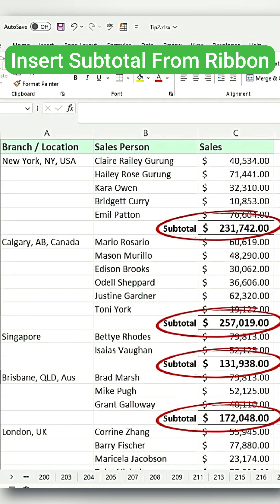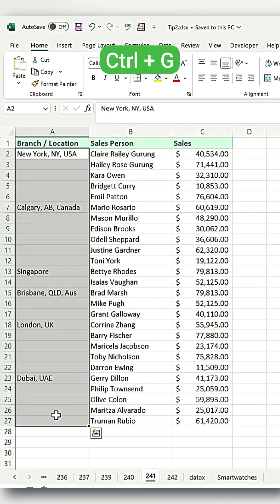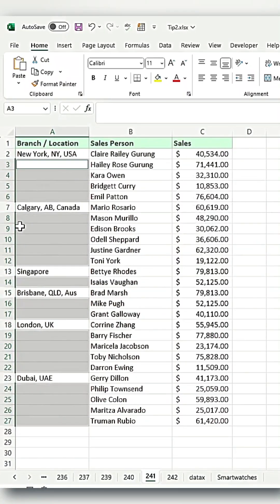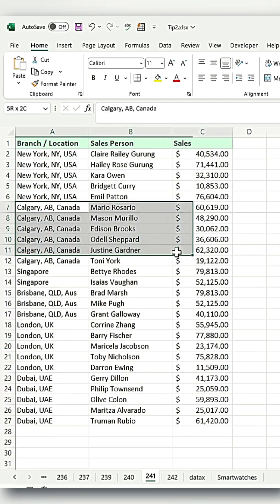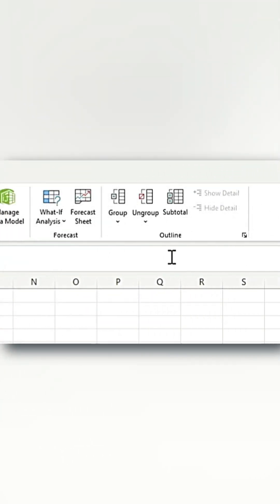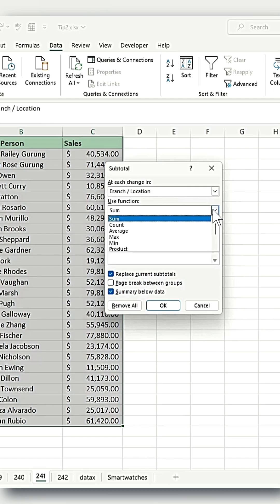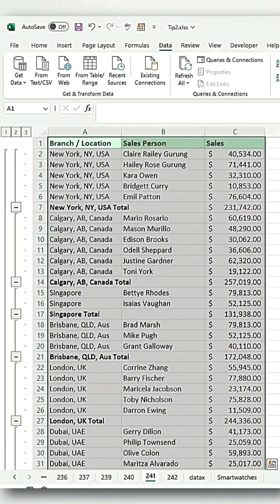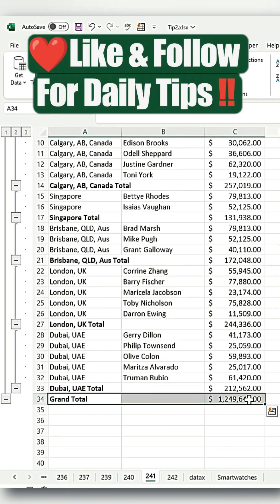Get Subtotal DIRECTLY From Excel Ribbon!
Learn how to get the subtotal directly from the Excel ribbon with this quick and easy tutorial! Stop scrolling through formulas and functions to find the subtotal feature. With this shortcut, you can calculate subtotals in no time. This Excel trick will save you time and increase your productivity. Watch now and become an Excel pro!